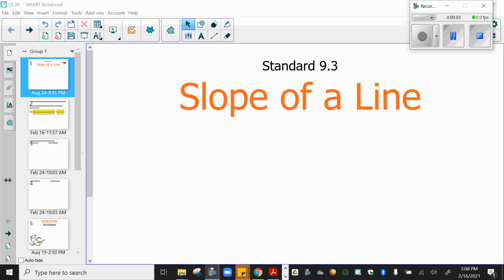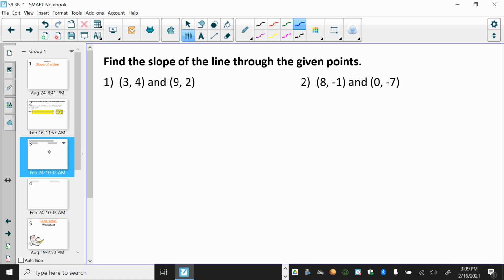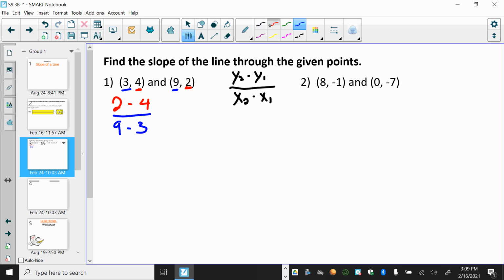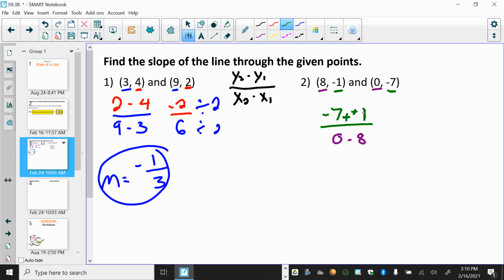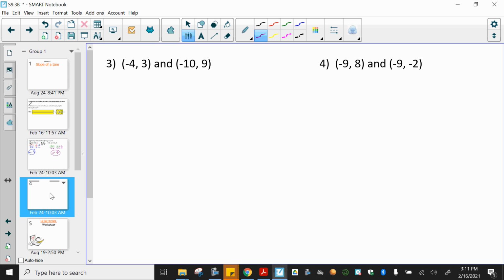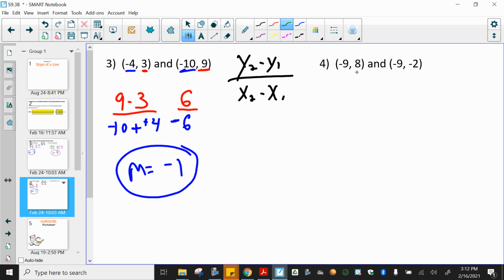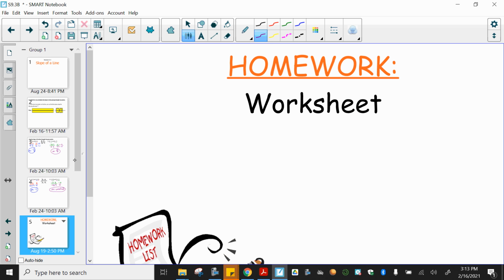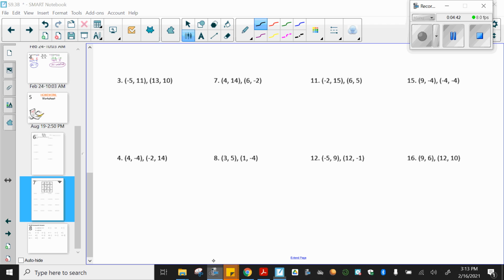S9.3B Lesson - Slope of a Line/ Formula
S9.3B Lesson -  Slope of a Line/ Formula - NCHS Pre-Algebra